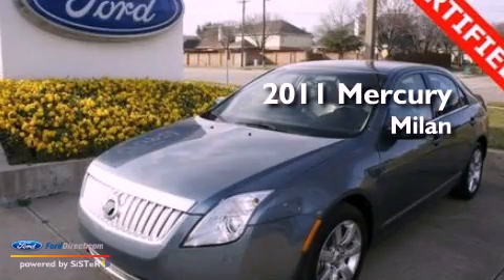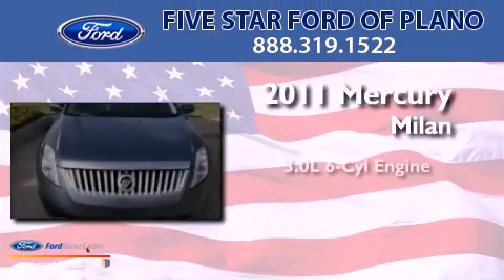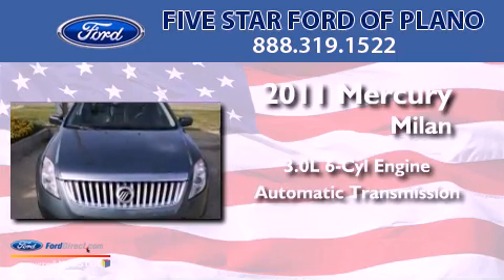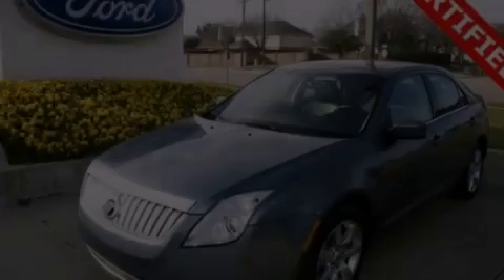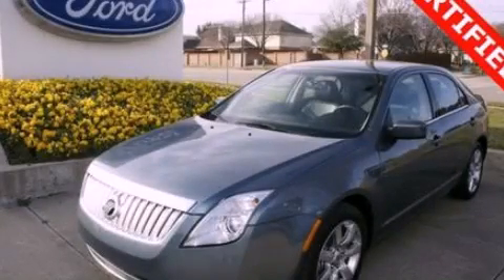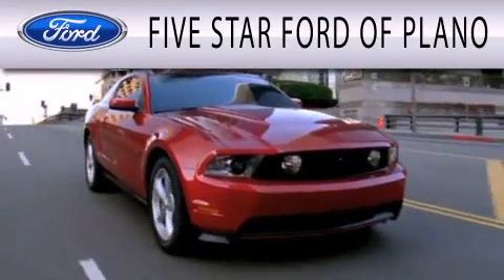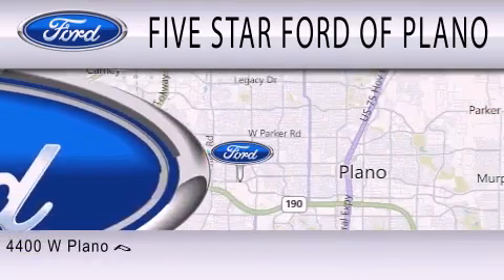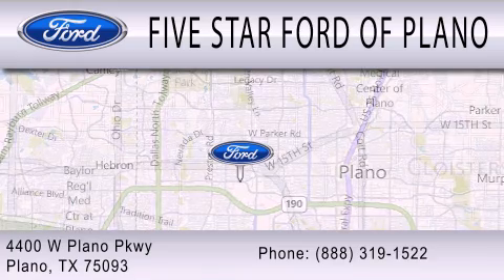2011 Mercury Milan Plano TX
Year : 2011
 Make : Mercury
 Model : Milan
 Engine : 3.0L V6 24V MPFI DOHC FLEXIBLE FUEL
 Trans . : 6-SPEED AUTOMATIC
 Exterior : STEEL BLUE METALLIC
 Miles : 33,440
 Interior : CHARCOAL BLACK
 Stock : WP1752